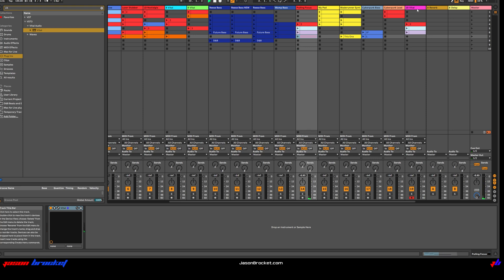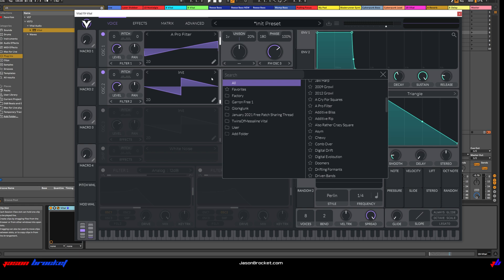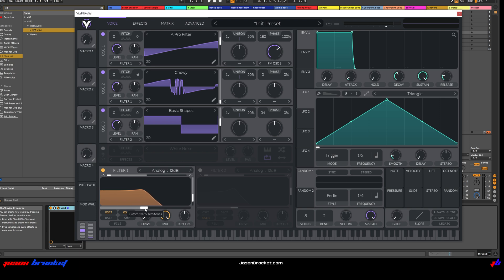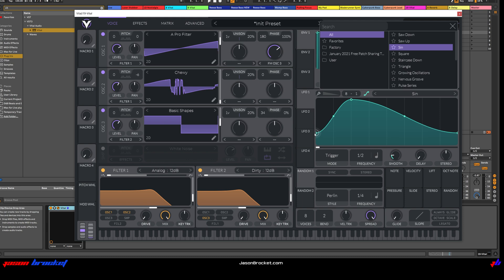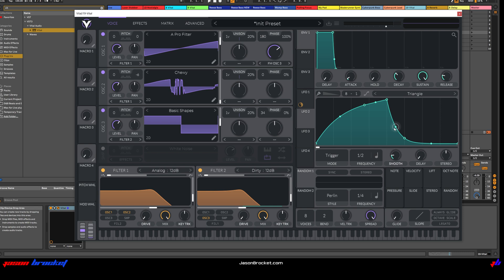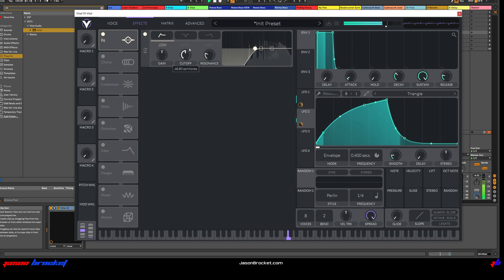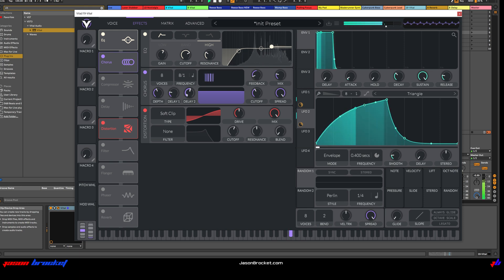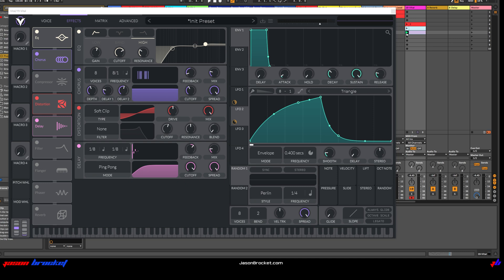How to Make a Clean Lead Sound Using Vital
Just like the box says! Learn how to use Vital synthesizer to make a nice clean lead synth sound.